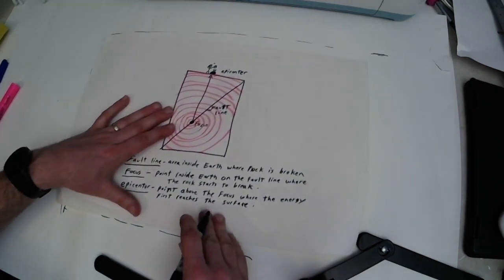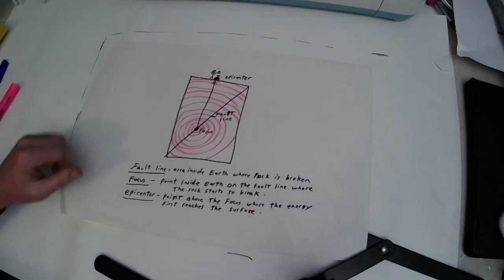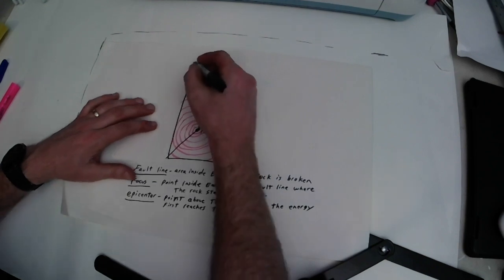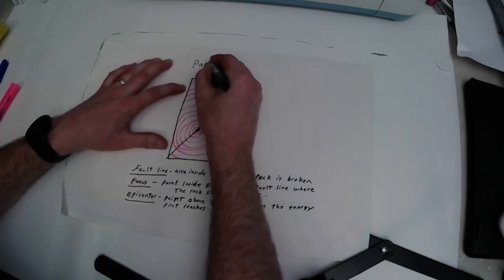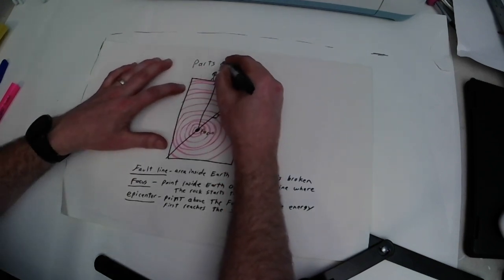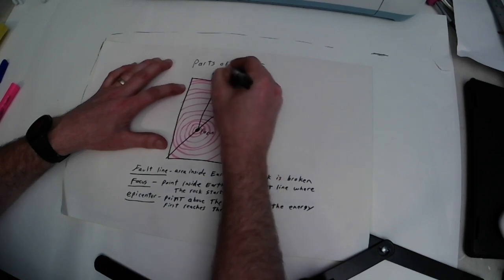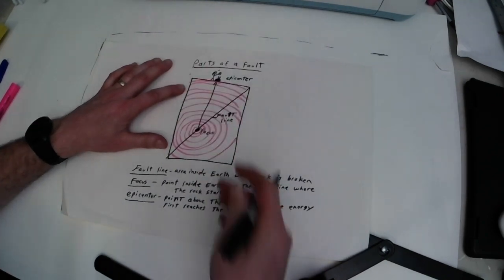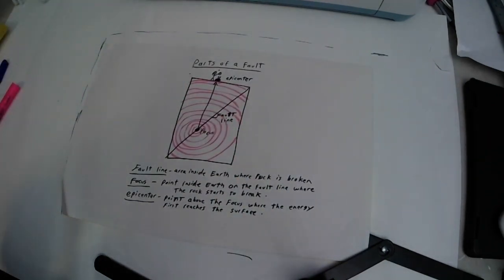Parts of a Fault.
Parts of a Fault. Earth processes.